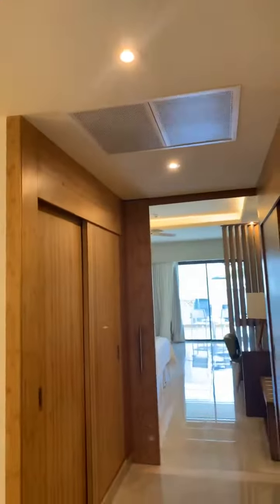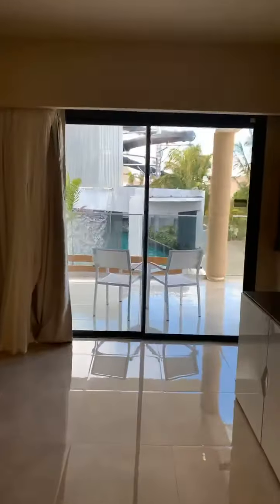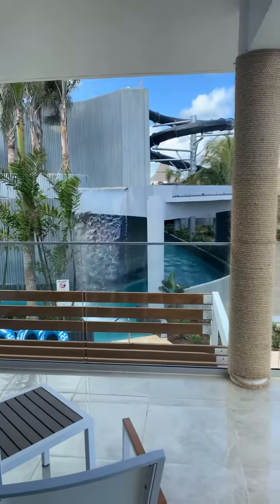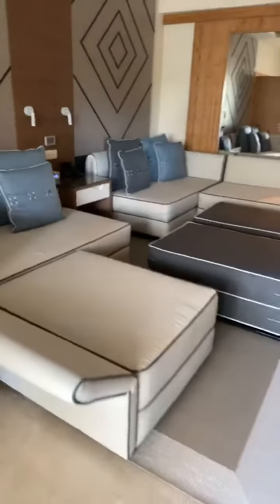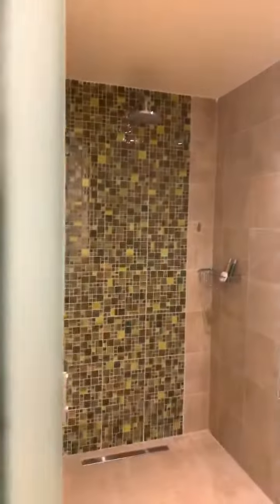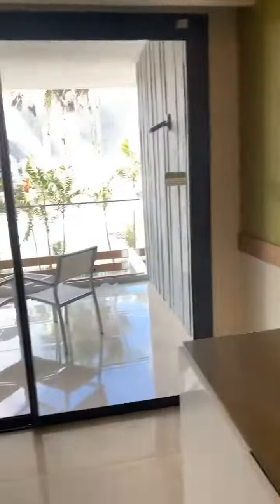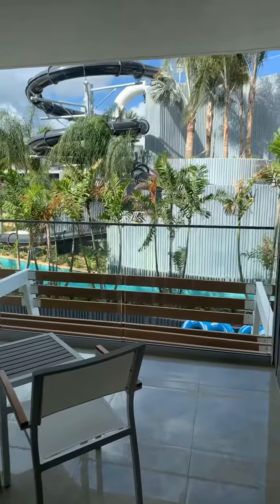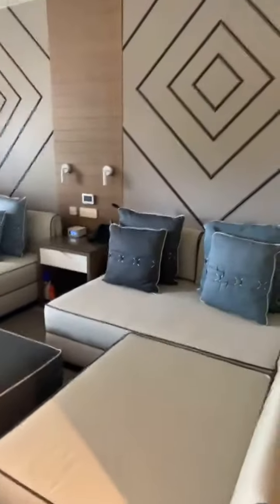The new Now Onyx Family Suite Splash Section with Connecting Suites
Now Onyx Splash